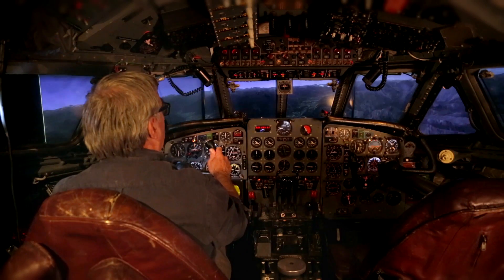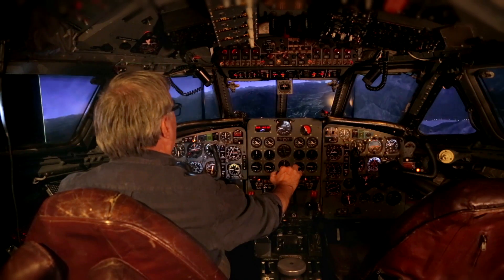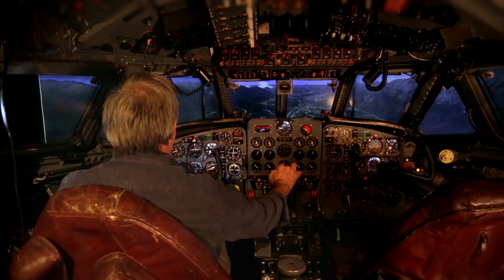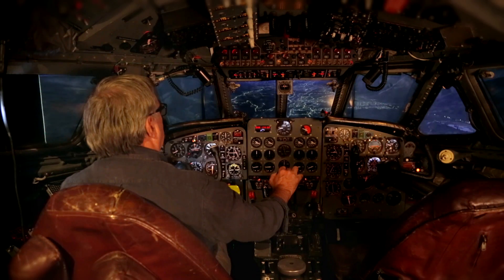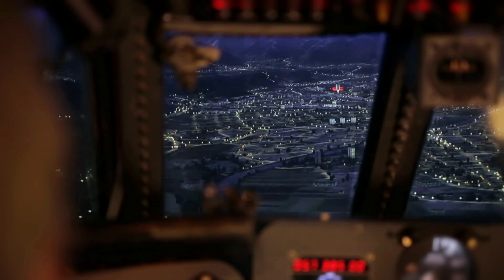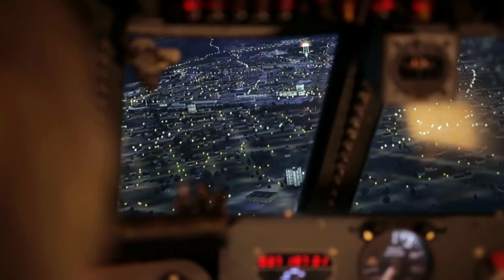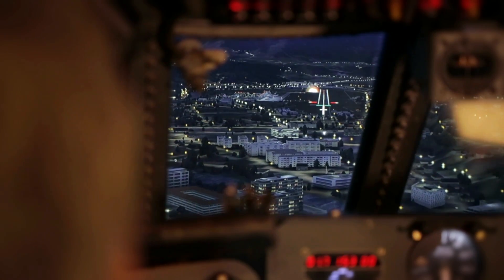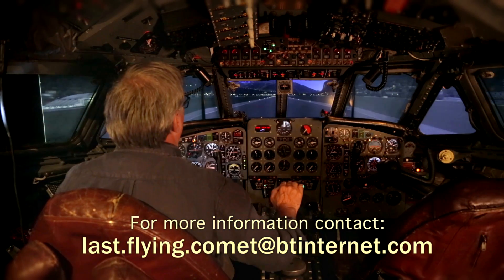More from The Last Flying Comet: Part 3 - Landing on Innsbruck 26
More from The Last 'Flying' Comet. In this episode Mike Pyment, aircraft engineer, performs a manual approach and landing at Innsbruck Airport in the Comet Mk4 simulator. In Part one we heard the original story of Mike's passion to restore the cockpit of one of the last remaining De Havilland Comet Mk4s to fully working flight simulator status. See also